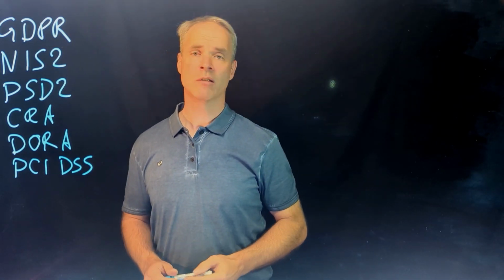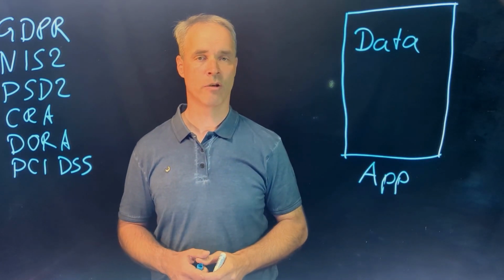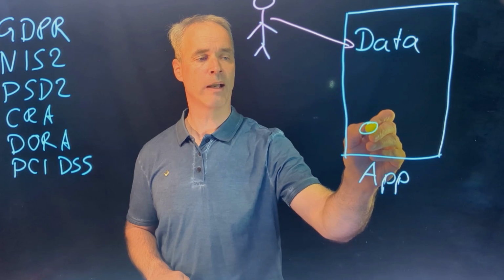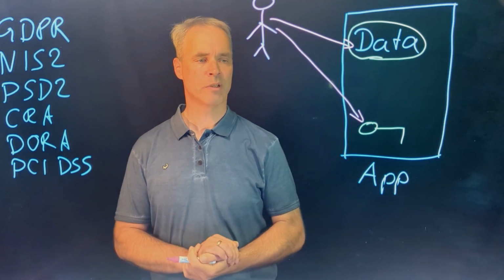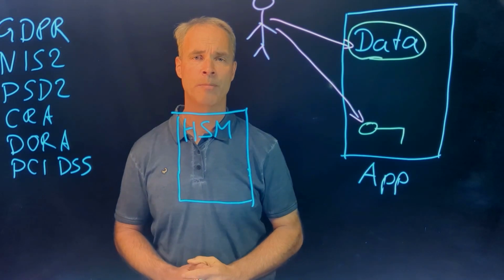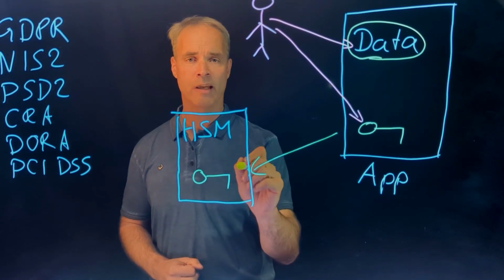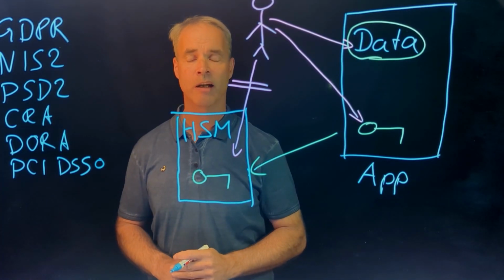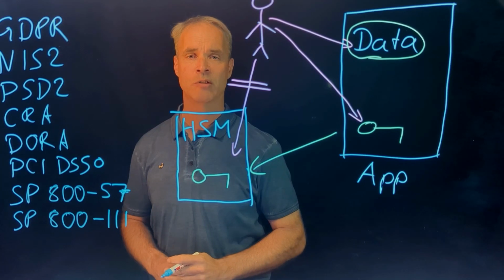How Can You Protect Your Data in Compliance with Regulations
In this video, Wolfgang, a data security expert from Fortanix, dives deep into the critical topic of protecting sensitive data while staying compliant with major regulations like GDPR and PCI DSS.

He unpacks real-world problems companies face and demonstrates how modern security platforms like Fortanix help organizations navigate the complex landscape of privacy laws and compliance standards.

Key Highlights:
Why Data Protection Compliance Matters
Data breaches and non-compliance can result in severe financial penalties, reputational damage, and business disruption. Regulations such as the GDPR apply to any organization that processes personal data from EU citizens, regardless of the company's location.

Wolfgang’s Approach: Core Principles for Data Protection Compliance
Know Your Data:
Identify all personal and sensitive information stored and processed across your hybrid multicloud environments.

Encrypt Everything Critical:
Apply strong, policy-driven encryption to data at rest, in motion, and even in use, ensuring that personal information is inaccessible to unauthorized users.

Manage and Control Your Keys:
Leverage centralized key lifecycle management with strict access controls.

Fortanix offers tools to:
Govern key policies
Enforce crypto-agility
Store keys in FIPS 140-2 Level 3 certified HSMs (Hardware Security Modules)

Tokenize to Reduce Exposure:
To minimize risks during processing and storage, actual sensitive data should be replaced with tokens, especially for regulated fields like credit card numbers.

Zero Trust Security Model:
Adopt a Zero Trust architecture where no user or device is automatically trusted. Role-based access control (RBAC) and quorum approvals ensure only authorized personnel access critical cryptographic assets.

Practical Compliance Guidance (as explained by Wolfgang)
Centralized auditing and reporting for compliance tracking — critical for responding to regulatory inquiries.

Use geo-fencing to ensure data sovereignty and support location-based compliance requirements.

Employ dual control and RBAC to enforce the principle of least privilege, helping prevent insider threats.

By continually updating encryption standards, you can ensure your organization is ready for future security challenges, such as quantum threats.

Real-World Impact
Wolfgang cites industry examples (including how data loss can result from poor encryption and access controls) and shares customer success stories of using Fortanix Data Security Manager to swiftly and efficiently achieve compliance with GDPR, PCI DSS, and other frameworks.

What steps are essential for regulatory data compliance
How encryption, tokenization, and key management work together
Fortanix’s technology differentiators in data compliance
Wolfgang’s expert tips for securing data now and in the future